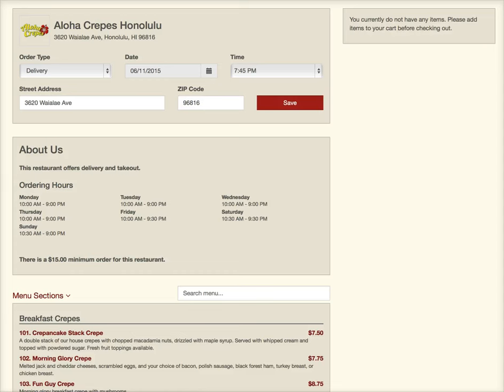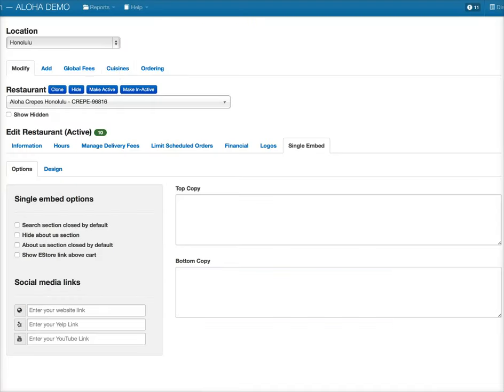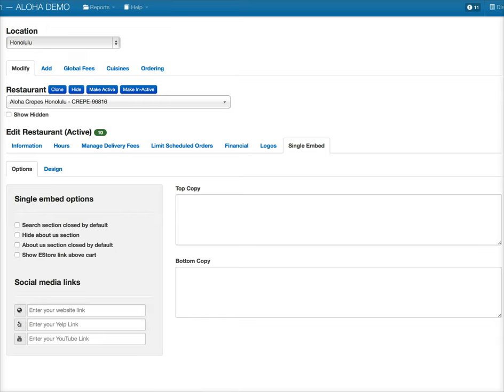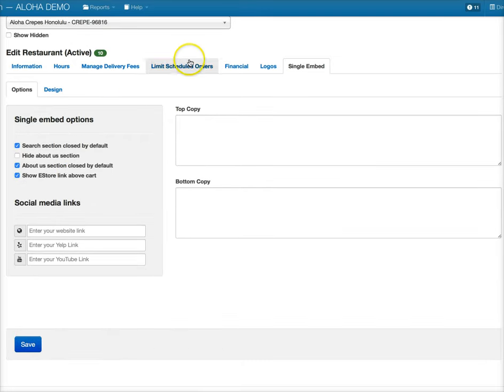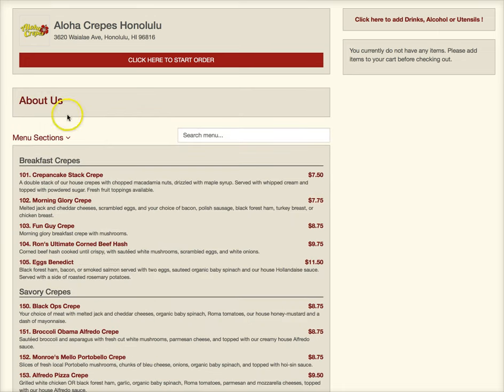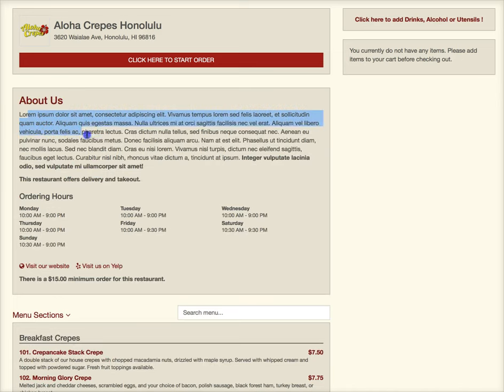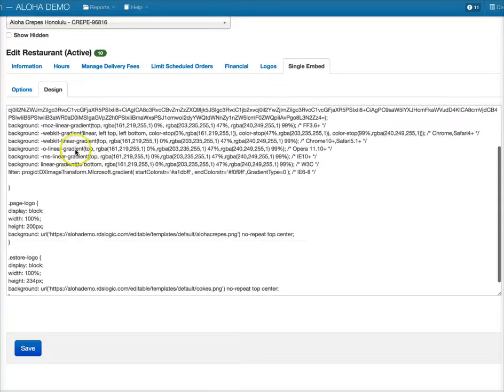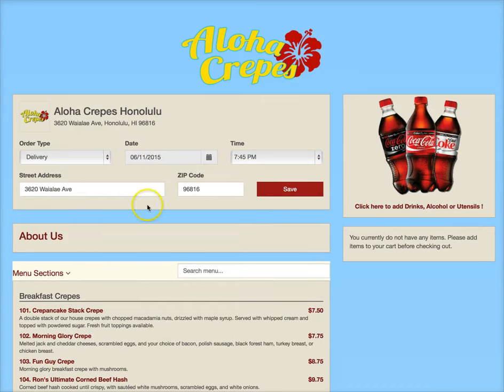Design - single embed design options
New single embed menu option allows you to create customized embeds for restaurants.